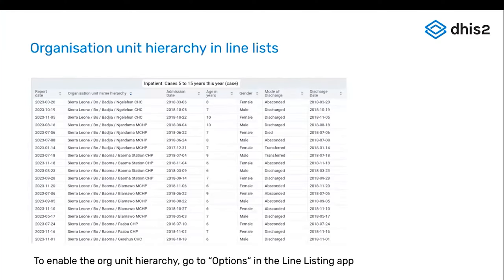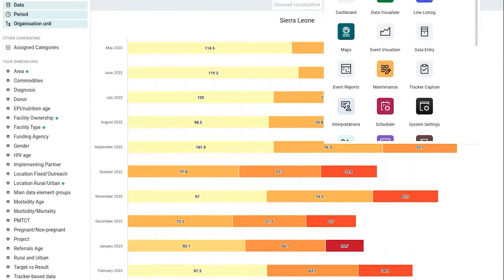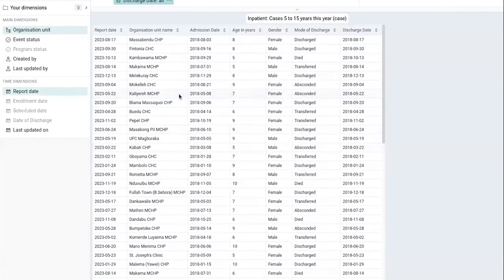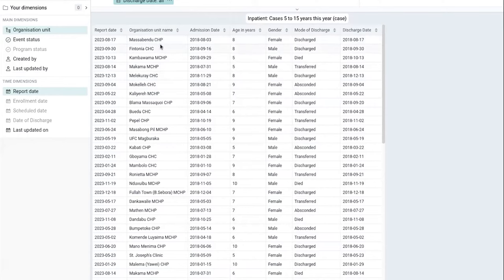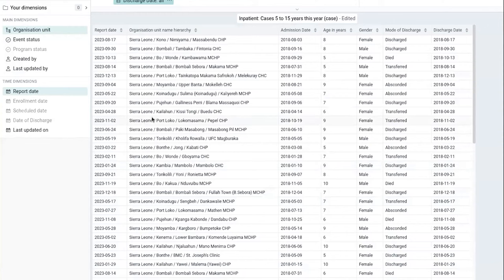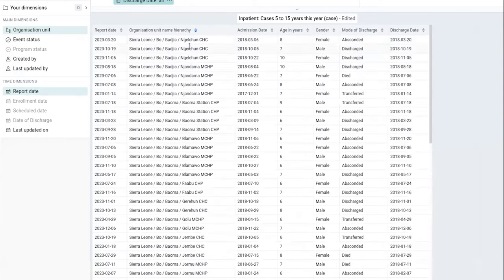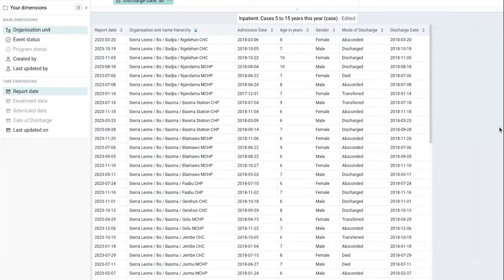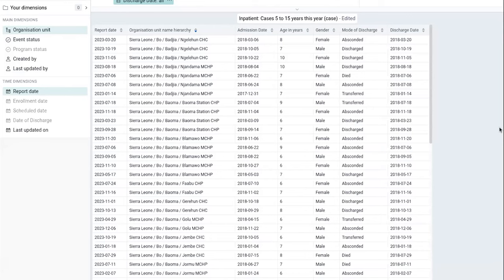DHIS2 V40 - Organisation Unit Hierarchy Line Lists (Part 6)